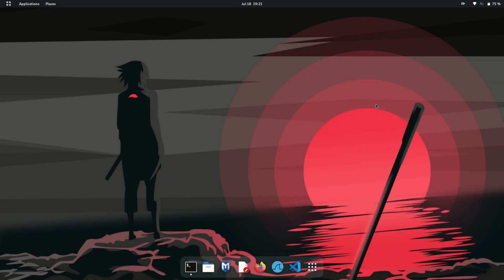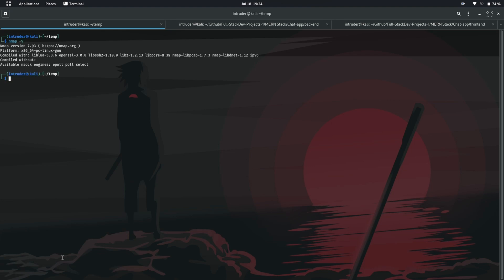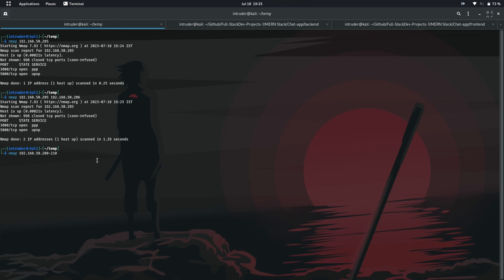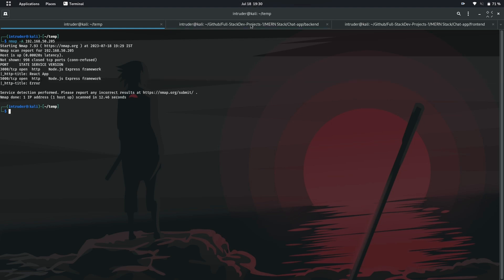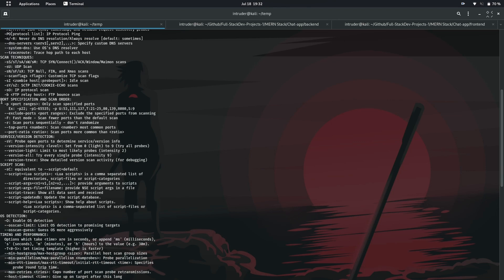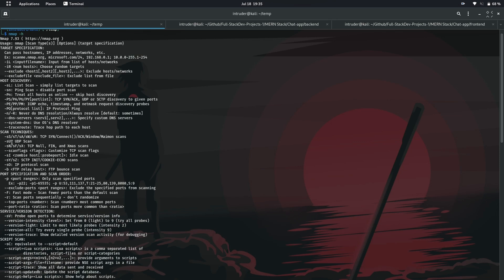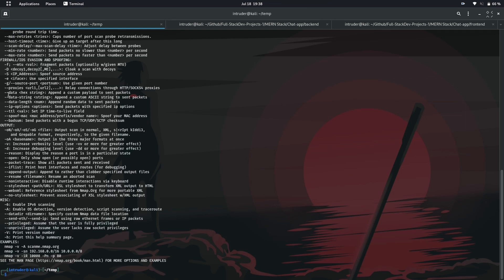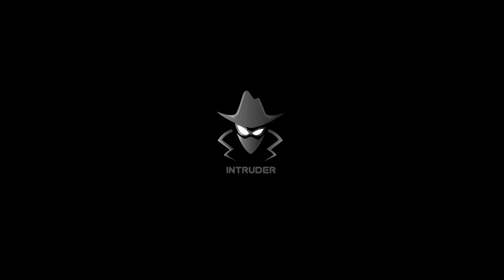Nmap tutorial | Network penetration using nmap for beginners | Networking | Hacking Networks.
Welcome to our in-depth Nmap tutorial! 🕵️‍♂️ In this video, we'll guide you through the powerful world of network scanning using Nmap, the industry-standard network mapping tool. Whether you're a beginner or looking to level up your cybersecurity skills, this tutorial has got you covered!

Ethical Hacking series lecture 7 | Using nmap for target surface enumeration.

🔍 What is Nmap? 🌐
Nmap (Network Mapper) is a free and open-source network scanning tool used by security professionals, system administrators, and ethical hackers to explore and audit networks, identify vulnerabilities, and detect potential threats.

1. Basic Scanning
2. Ways of specifying your target
3. Aggressive scan
4. Stealth scan
5. Service and version detection
6. OS detection
7. Saving your results

📋 Video Outline:
0:00  Introduction to Nmap and its significance in network security.
0:50 Setting up target.
2:08 Executing your first Nmap scan: A step-by-step guide.
3:23 Subnet scanning.
3:44 Nmap Aggressive scan.
4:59 Nmap Stealth scanning and specific port scanning.
6:35 Service and version detection using nmap.
7:15 OS detection using nmap.
7:42 Saving nmap results in different files.

🔥 Enhance your cybersecurity knowledge and become a pro at network reconnaissance with Nmap! 🚀